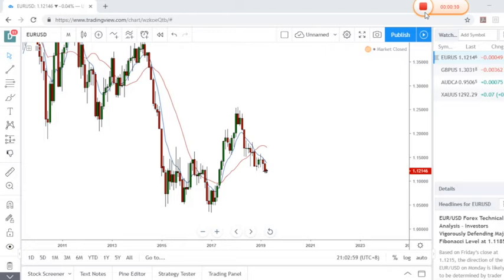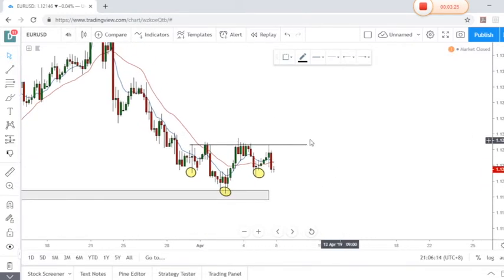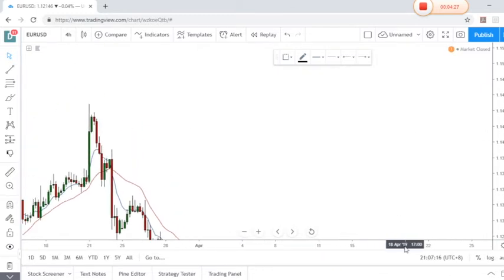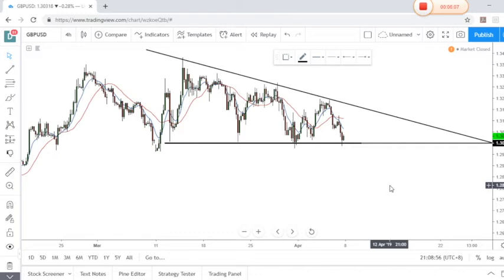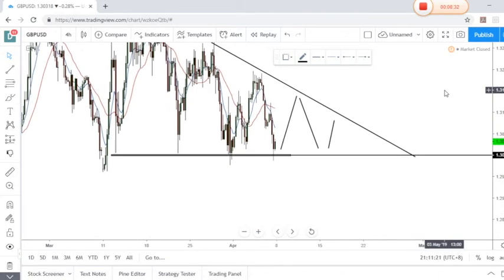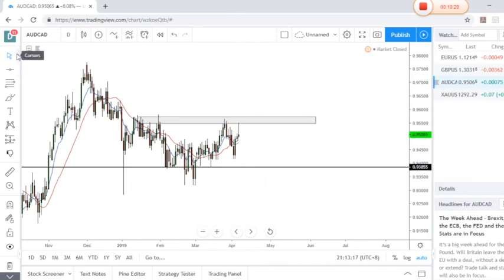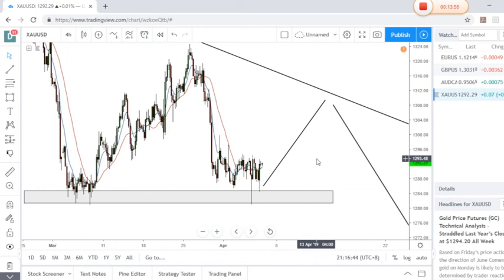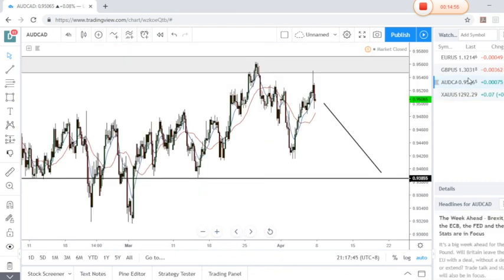Technical Sunday Episode 02